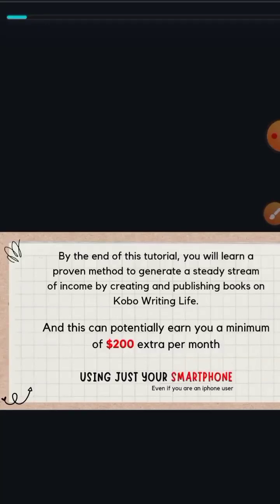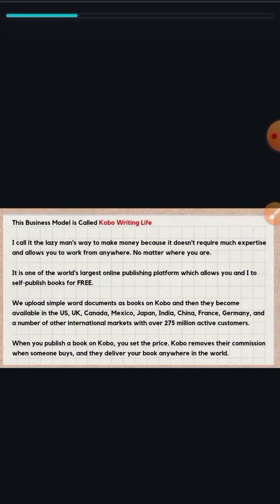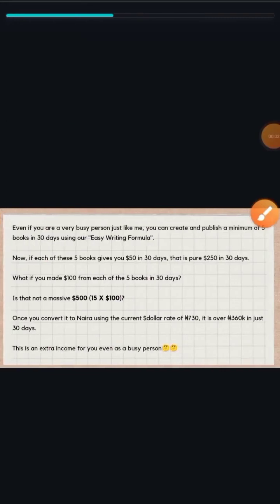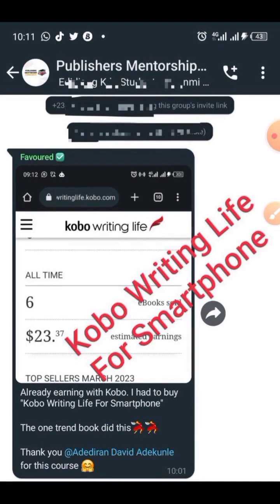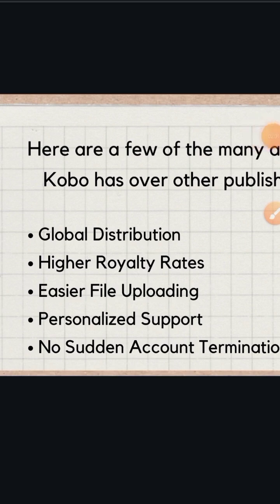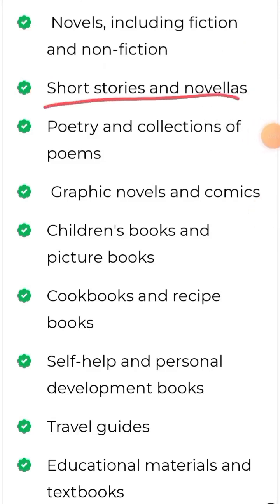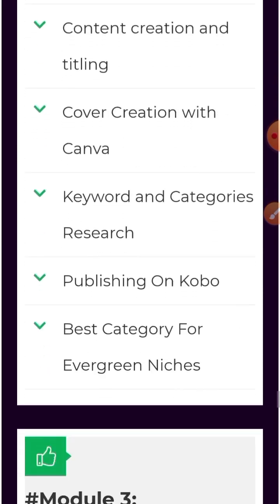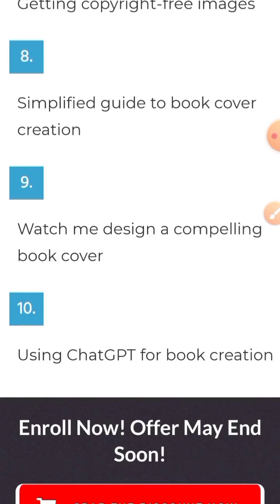How To Earn $200 Monthly with Kobo Writing Life in Nigeria, Africa and Globally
Kobo Writing Life is a great alternative to KDP whereby you can go wide, reach more customers and earn more money with your smartphone.

If you are ready to get started on this training course...

Get across to me on Facebook messenger inbox and drop the word "Kobo Writing Life from YouTube"

And I will put you through on how to get started.